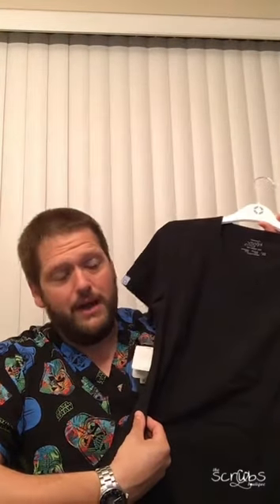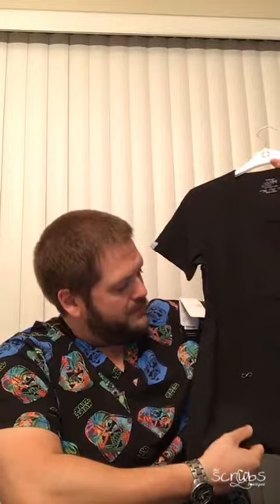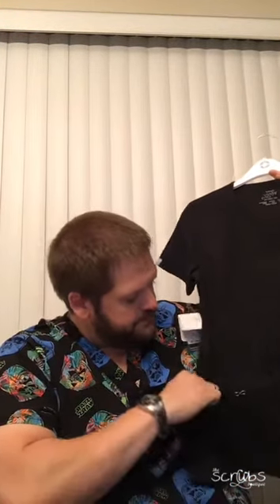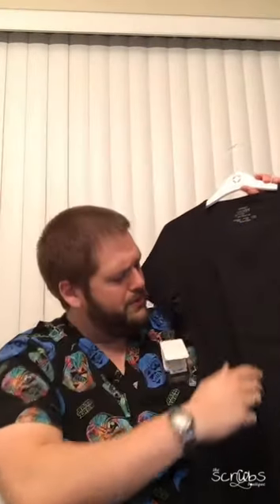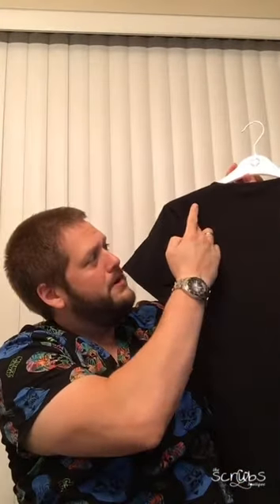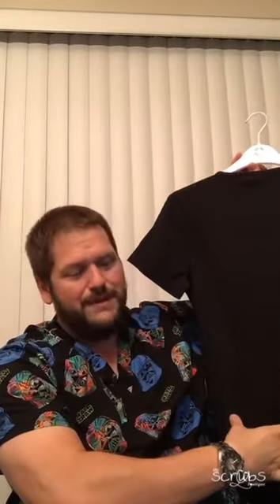Scrub Talk Ep. 108- Cherokee Infinity Scrubs! Black November MEGA Sale!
Scrub Talk 10/24/18- Late Edition! Cherokee Infinity & our Black November MEGA Sale!